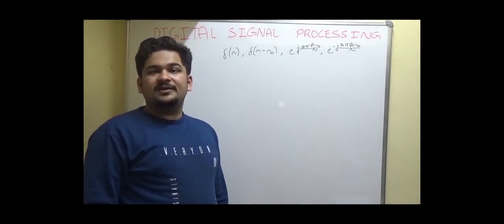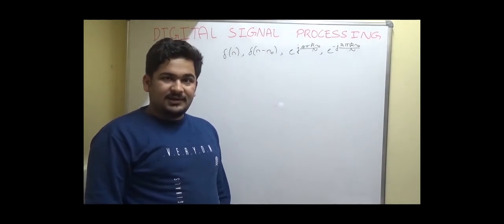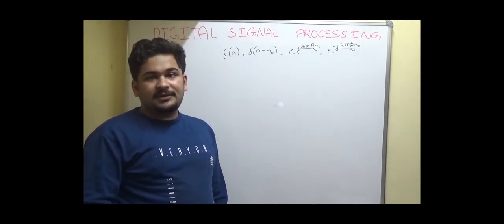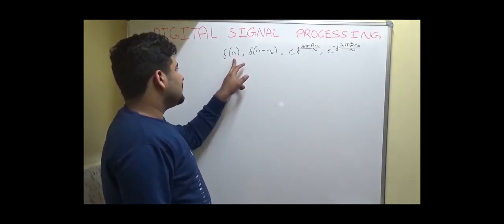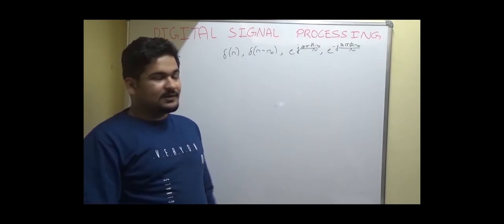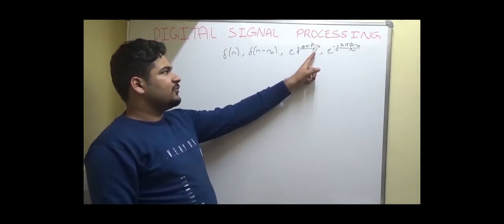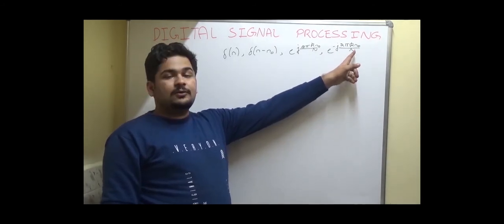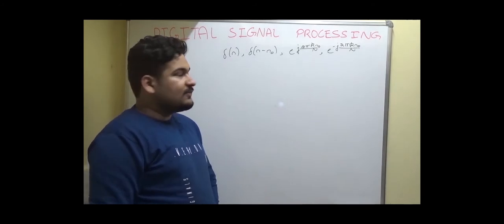DFT of 𝛿(𝑛) , 𝛿(𝑛−𝑛_0 ) , 𝑒^(𝑗2𝜋𝑘_0 𝑛/𝑁) ,𝑒^(−𝑗2𝜋𝑘_0 𝑛/𝑁) | Sourabh V Bhat | INFOtainment | SVIT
Hello Viewers!!!

I have explained the  DFT of 𝛿(𝑛)  , 𝛿(𝑛−𝑛_0 ) , 𝑒^(𝑗2𝜋𝑘_0 𝑛/𝑁) ,𝑒^(−𝑗2𝜋𝑘_0 𝑛/𝑁). I would be coming up with more  exciting and amazing information content which is unique and authentic in other playlists and videos.